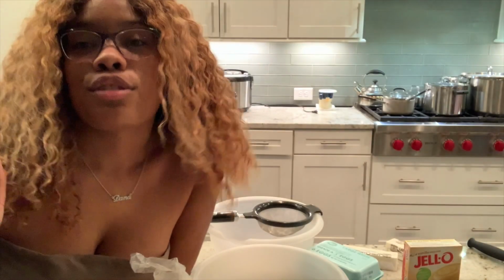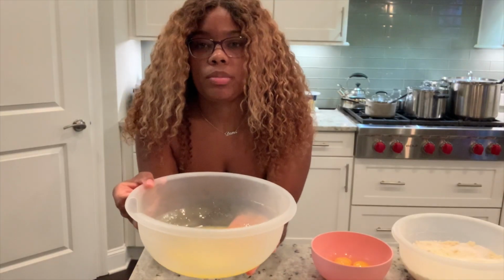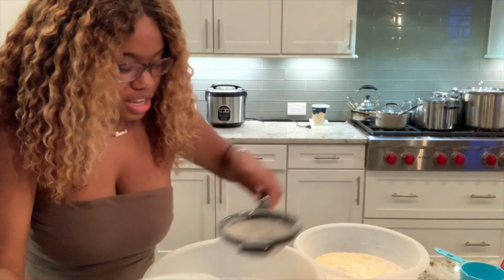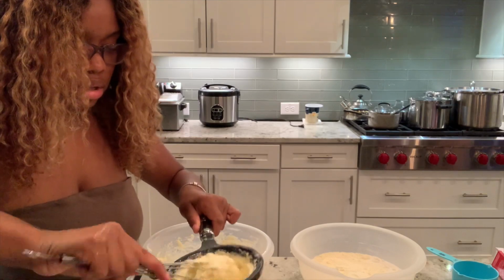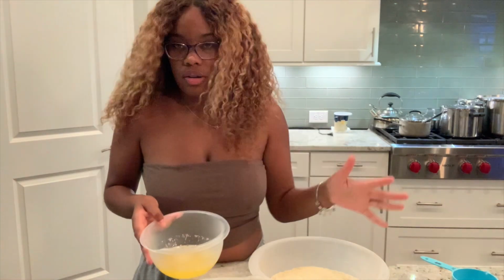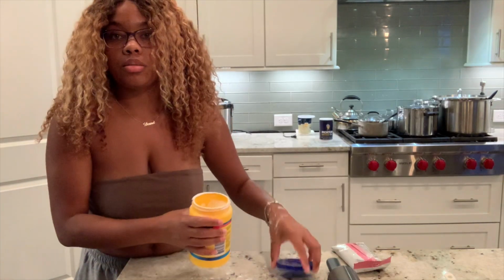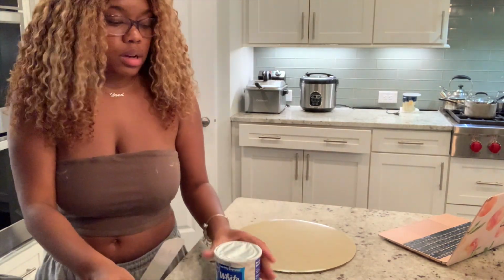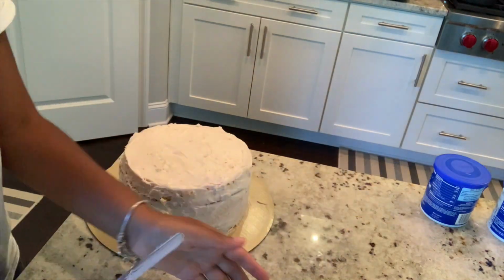Bake with Me | Billie Eilish Birthday Cake